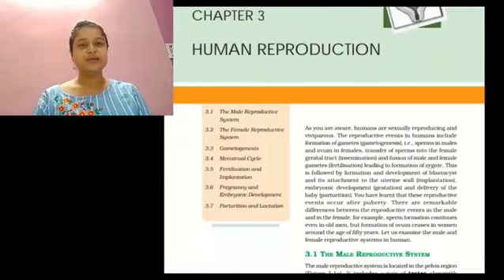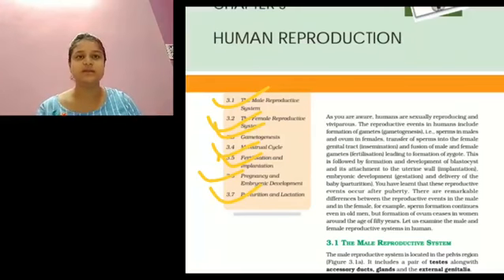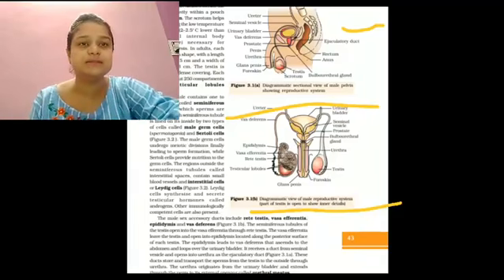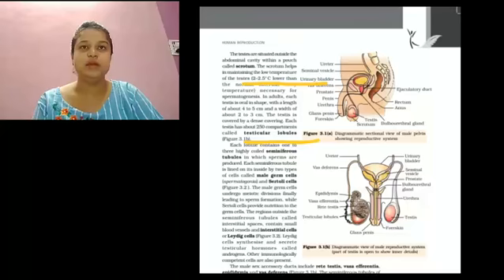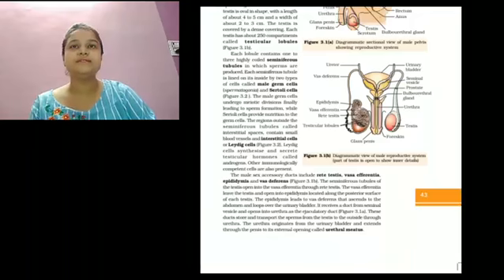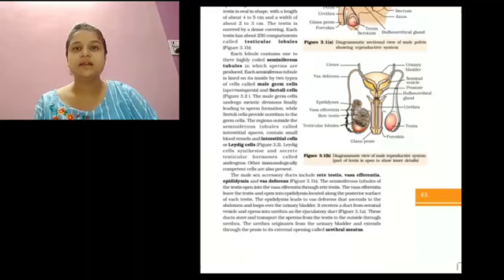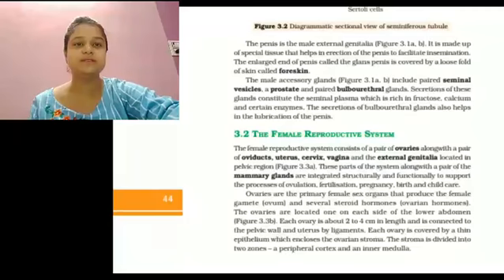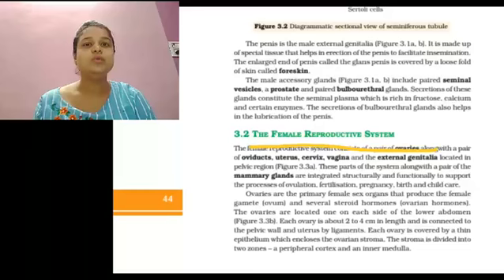Class 12th Biology